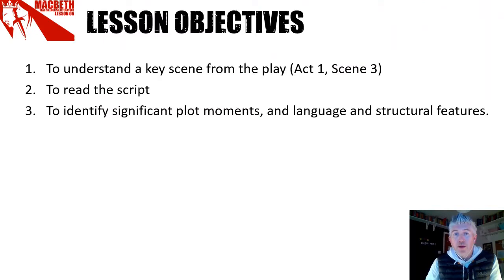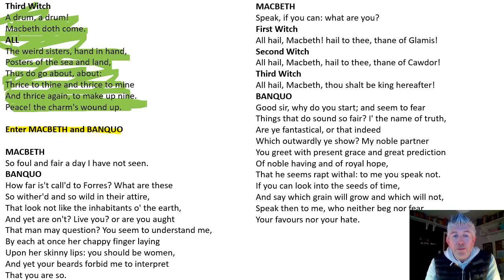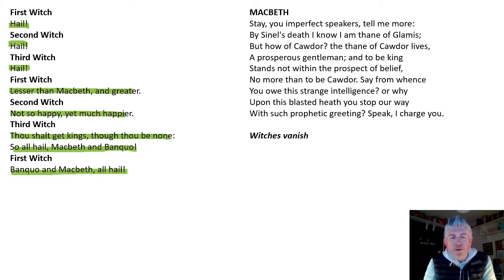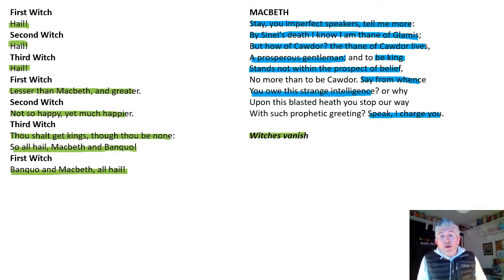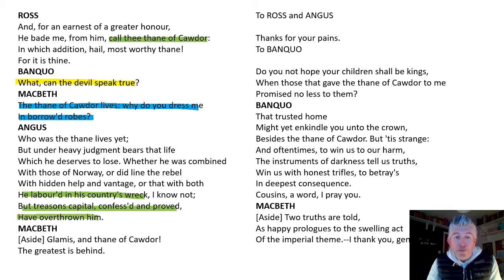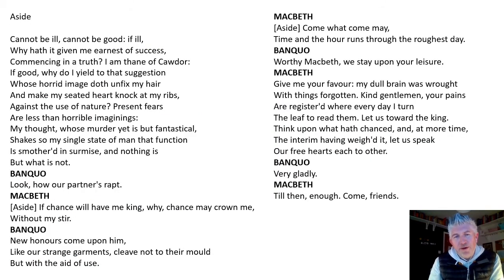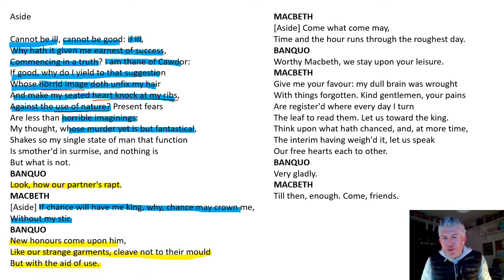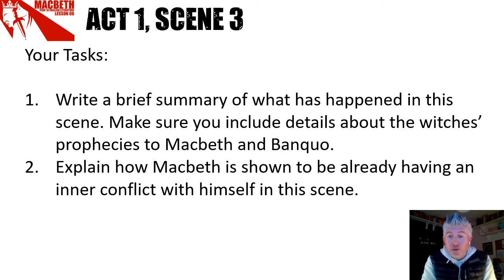Macbeth Lesson 06 Act 1, scene 3